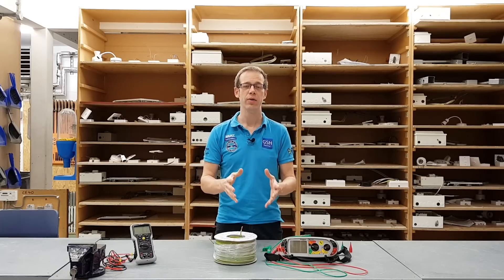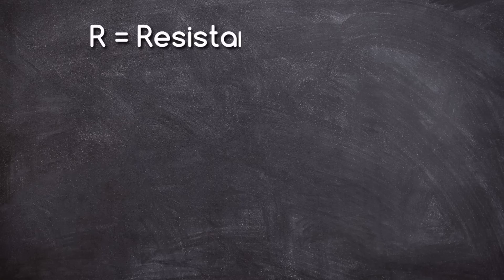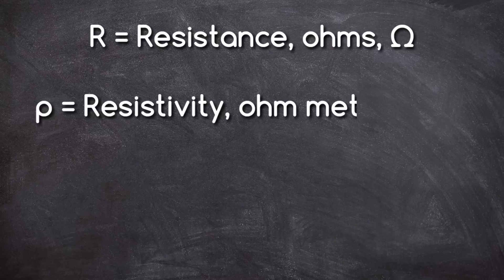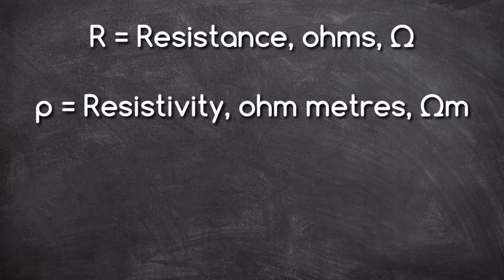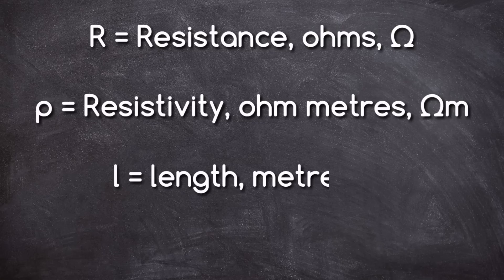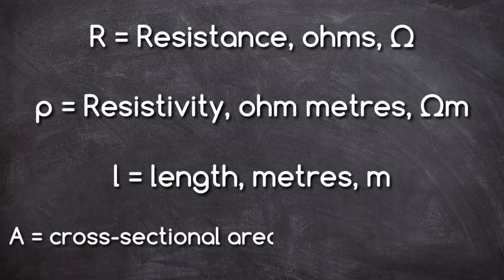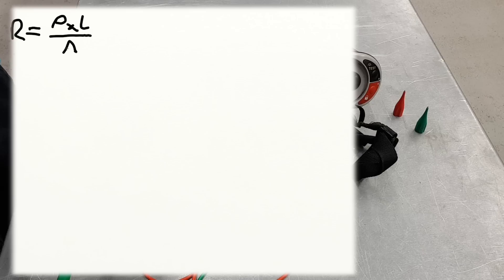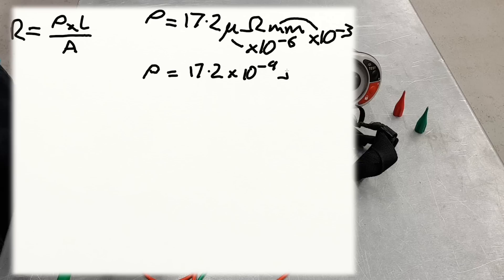How to Calculate the Resistance of a Conductor Based on Resistivity, Length and Cross-Sectional Area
In this video we will perform a calculation that allows us to calculate the resistance of a conductor. Once the calculation is complete we measure the resistance of the cable to confirm the calculation. The formula introduced in this video is crucial to passing exams.